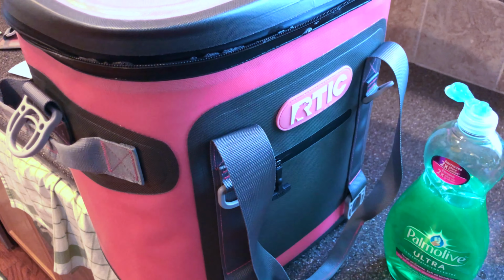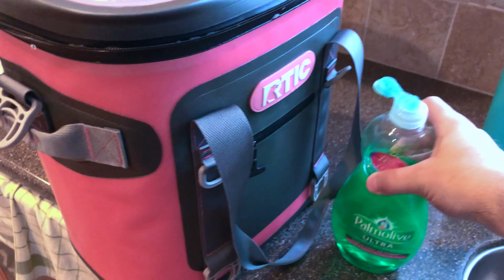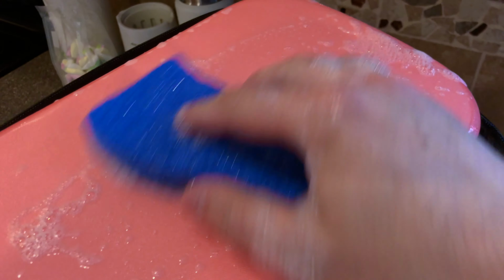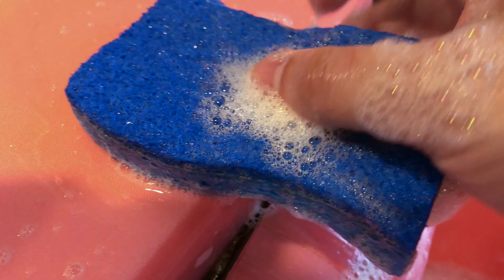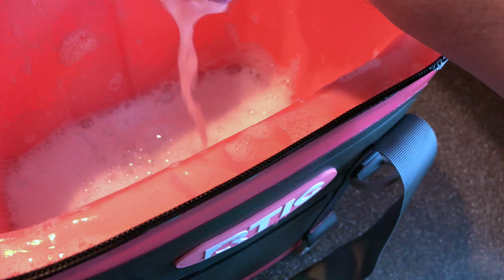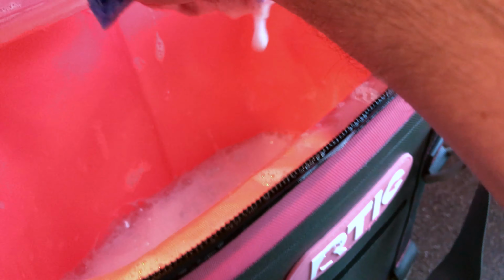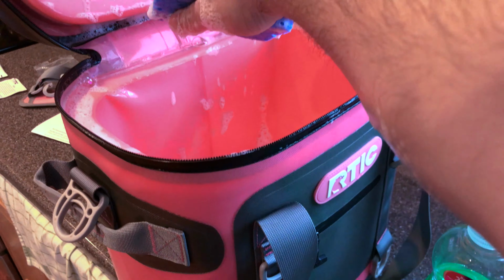New RTIC soft pack 20 30 40 cooler & how to clean and where to lubricate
Softpack 30
Softpack 20

A brief video on how to clean your soft pack cooler quickly. I used a new RTIC Soft Pack 20 cooler for the video. You can get rid of most stains and smell in your cooler right away. If you just bought a cooler, you also know it smells heavy plastic and glue in it. This way of cleaning gets rid of all that almost immediately.

Let me know if you have any questions after watching the video.